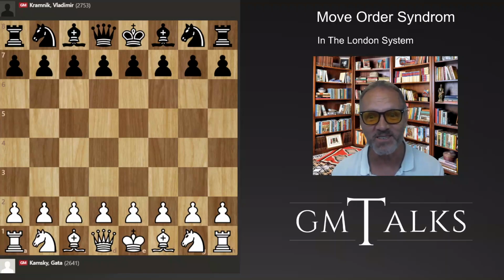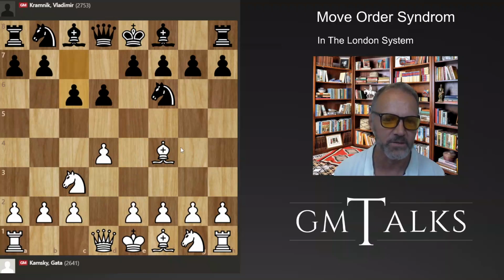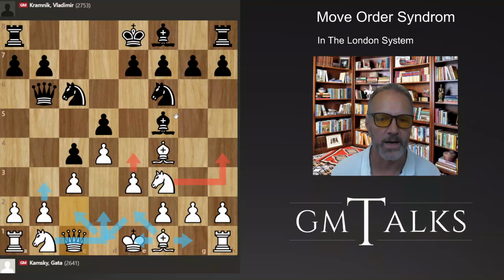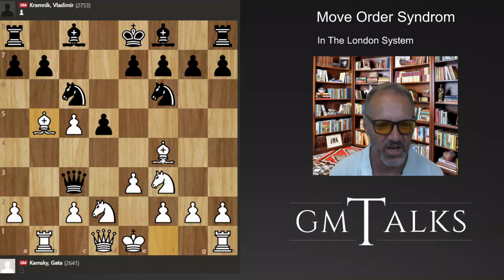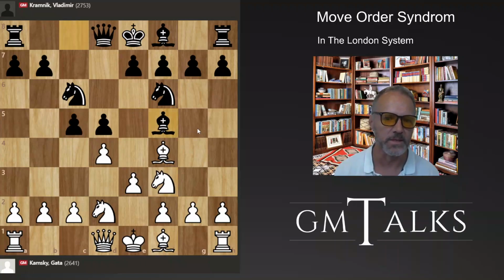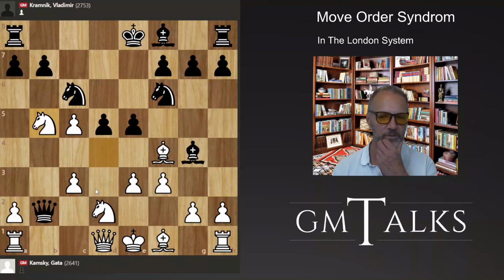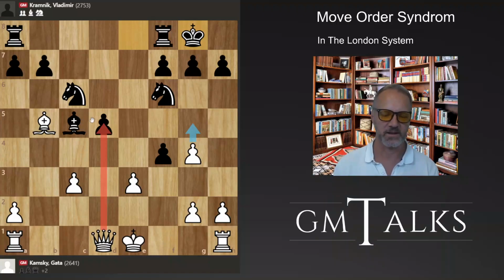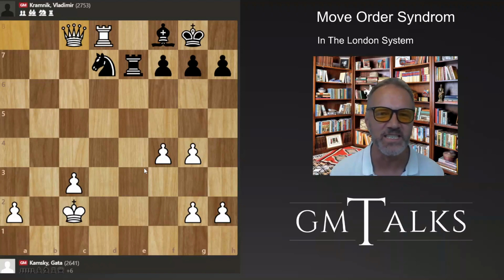Move Order Syndrome In Chess - The London System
The order of the moves in the chess openings are often very important and knowing your way around move orders are an essential part of chess. Today we will have a crash course in move orders in The London System. How should white get to his setup with pawns on c3,d4 and e3 and knights on f3 and d2 and bishop on f4? The pro and cons of each way are explained.
Kamsky, Gata vs. Kramnik, Vladimir
Julius Baer Generation Cup Div 3 Winners: 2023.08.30
1. d4 d5
1... Nf62. Nf32. Bf4 d63. Nc3 c64. e4 Qa52... g62... d53. Bf42... e63. Bf42... c53. c3 cxd44. cxd4 d53. Bf4
2. Bf4 Nf63. e3 c54. c3
4. Nf3 Nc65. c35. Nbd2 Qb65... cxd46. exd4 Bf57. Bb55... Bf56. dxc5 e67. Nd46. dxc5 Qxc56... Qxb27. Rb1 Qc38. Bb55... Qb66. Qb3 c47. Qxb67. Qc2 Bf58. Qc17... axb68. a3 b59. Nbd2 b4
4... Nc65. Nd2 Bf5
5... Qb66. Qb36. Qc26... c47. Qc2 Bf5
6. Ngf3
6. dxc5 e5
6... Qb67. dxc5
7. Qc1 Rc8
7... Qxb2
7... Qxc58. Qb3
8. Nd4 Bg4
8... Nxd49. cxd4
9. f3 e510. Nb5 exf4
10... Rc8
11. Nc4 Qxb5
11... dxc412. Nc7+ Ke713. Qd6#
12. Nd6+ Bxd613. Bxb5 Bxc514. fxg4 O-O15. exf4 Rfe8+16. Kd2 Re317. Bd3 Ne4+
17... Rd818. Qf1 d4
18. Bxe4 dxe419. Kc2 Rd820. Qf1 Na5
20... Rdd3
21. Qb5 b622. Rad1 Red323. Qa4 Rc824. Rxd3 exd3+25. Kxd3 Bf826. Re1 Nb727. Qxa7 Nc5+28. Kc2 b529. Qa5 Rb830. Rb1 Ne431. Rxb5 Rc832. Re5 Nd633. Qa6 Rc734. Rd5 Ne435. Qa5 Re736. Rd8 Nf637. Qa8 Nd738. Qc81-0
Become a member of GM Talks! The best move :) You will get:
1) early access to some videos
2)  Members only video (typical bonus material)
3) Get to choose subject(s) for videos!